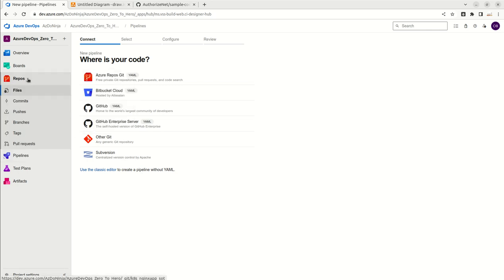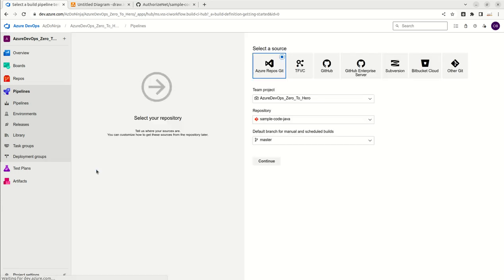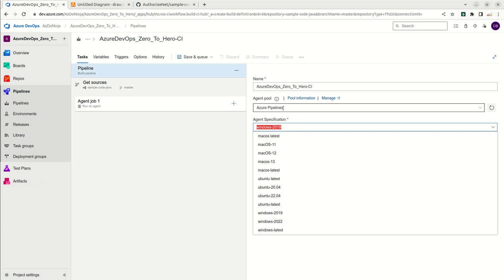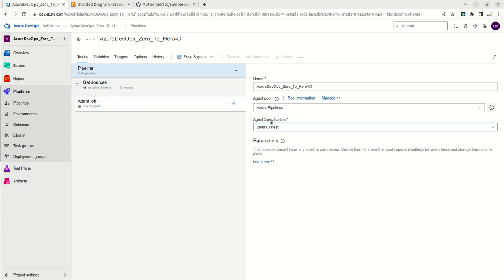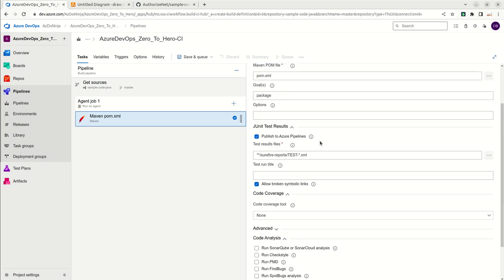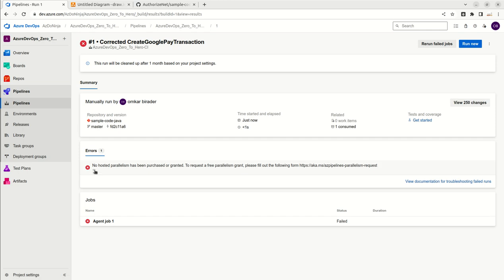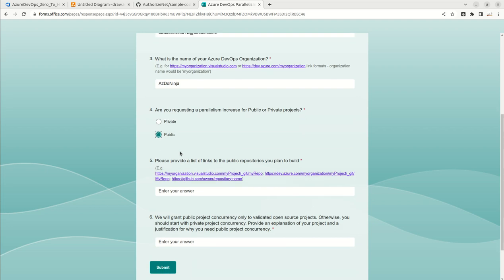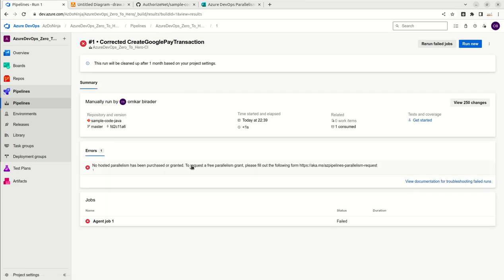23. No Parallelism error